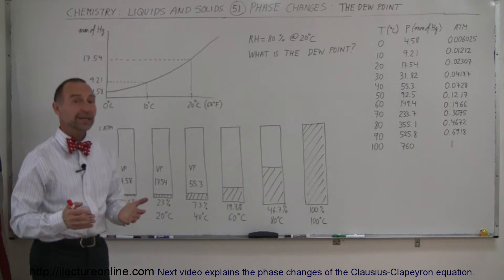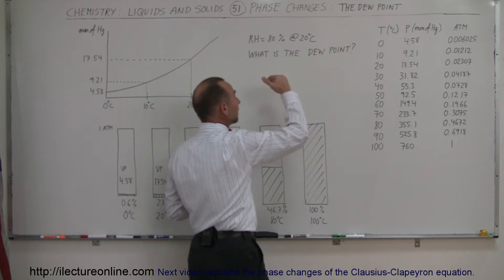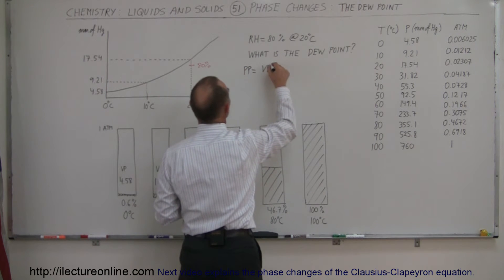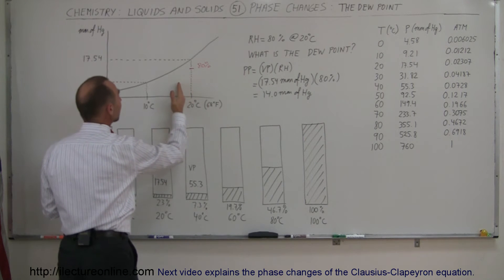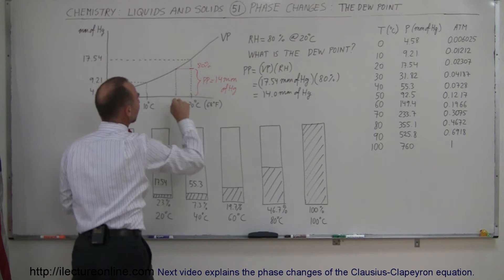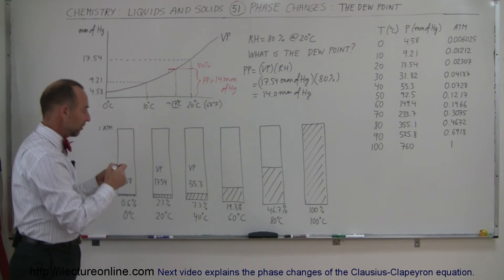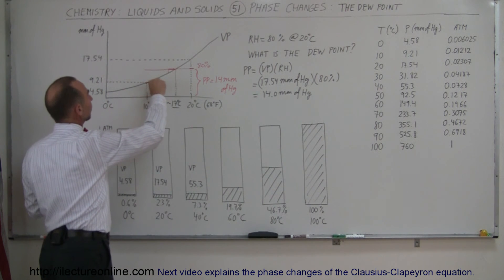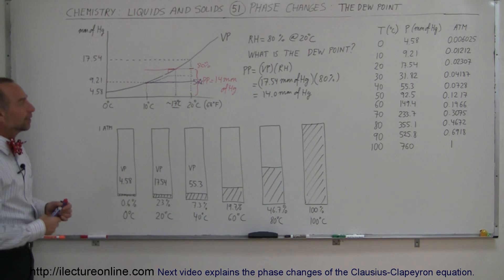Chemistry - Liquids and Solids (51 of 59) Phase Change: The Dew Point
In this video I explain the phase changes of the dew point.